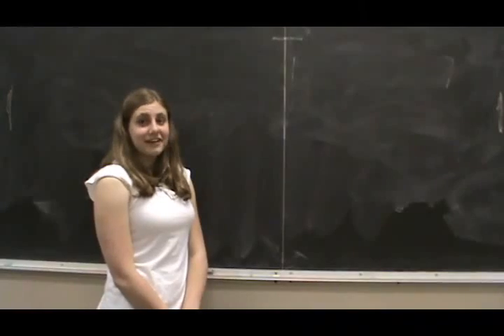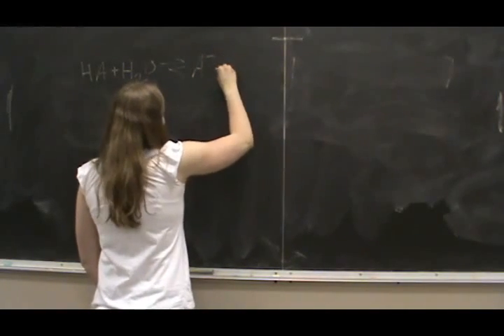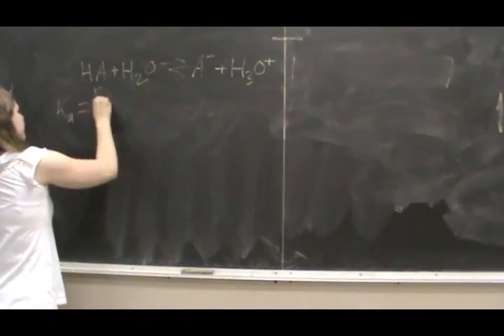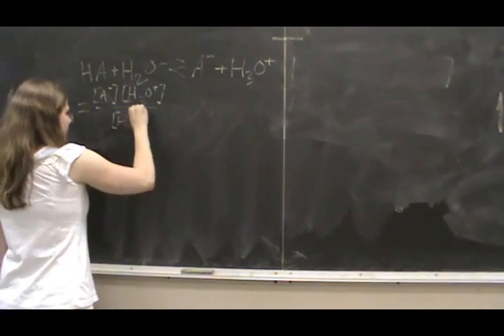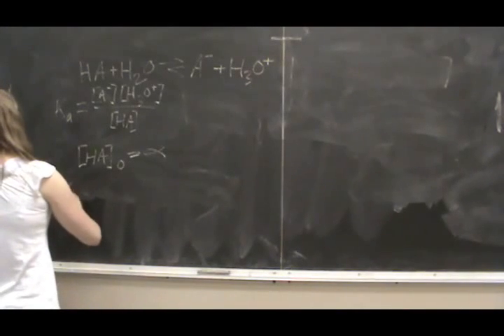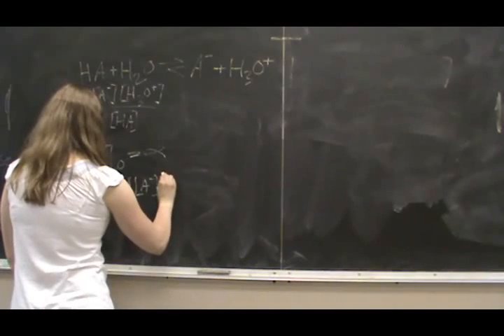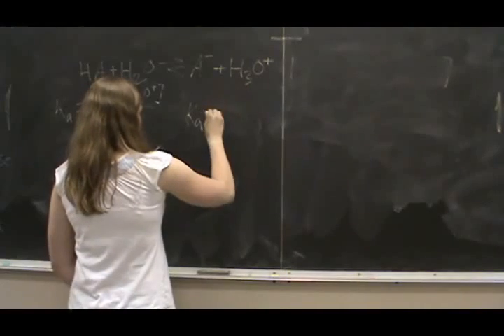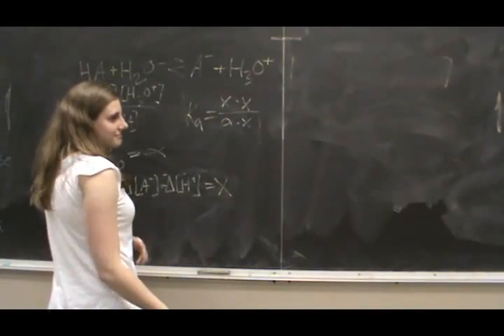You Shall not Pass (Part 3)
Journey into the untold depths of Mount Tesh on an epic quest that will change your life forever...and help you learn chemical reactions in the progress!

Part three of three parts of a sing-along parody of Lord of the Rings and Star Wars.